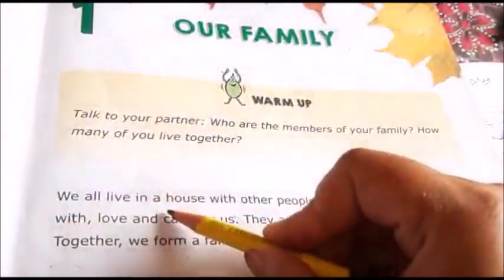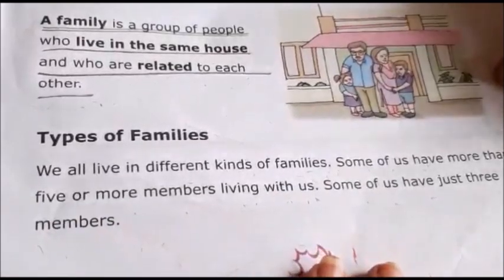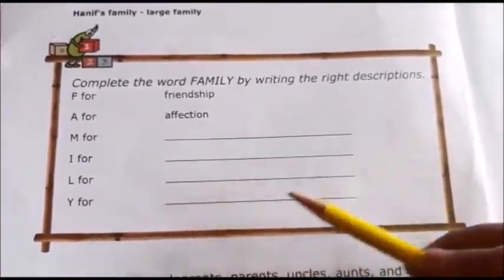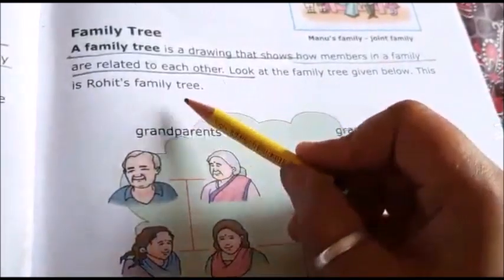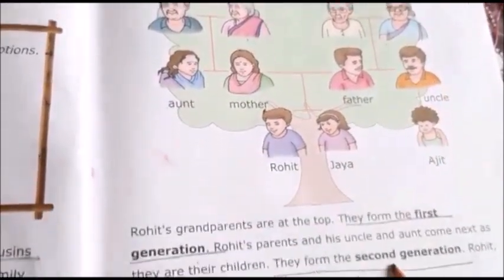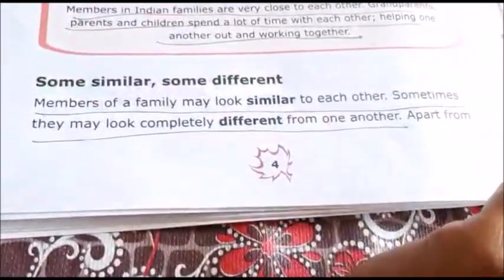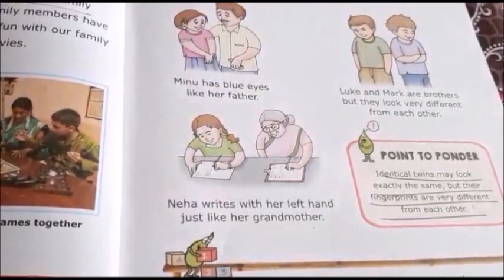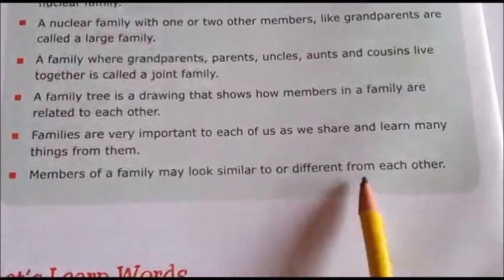Class III EVS Chapter 1 Part 1